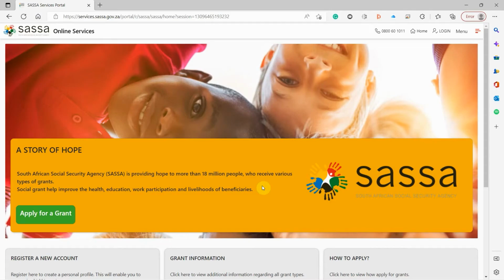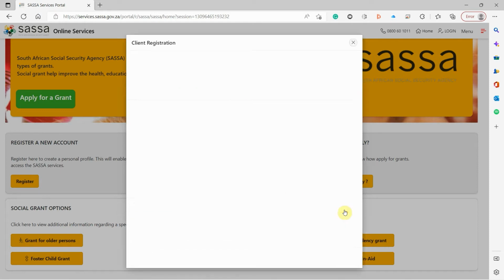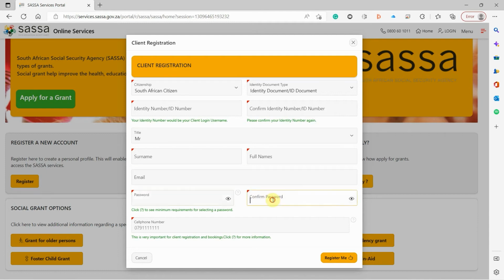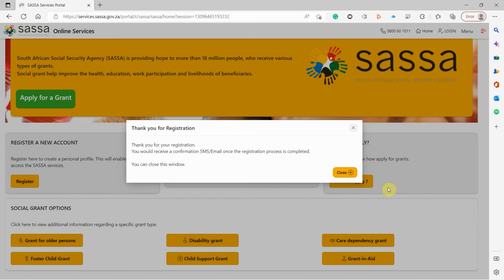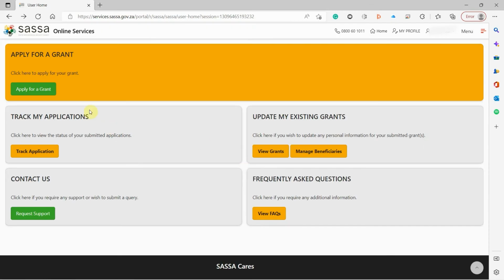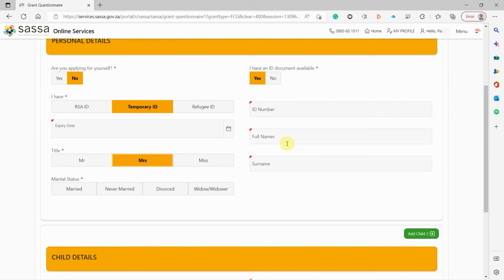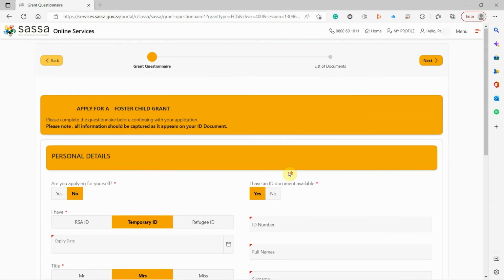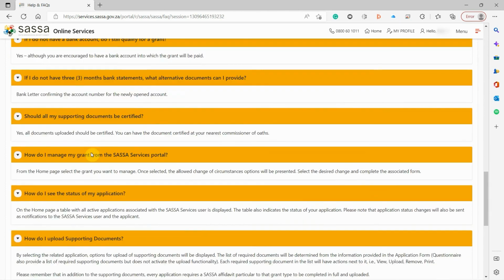How to Apply for Sassa ,Follow the steps,/2025